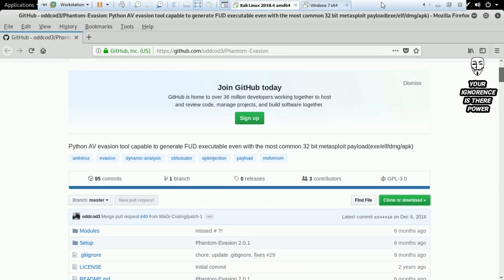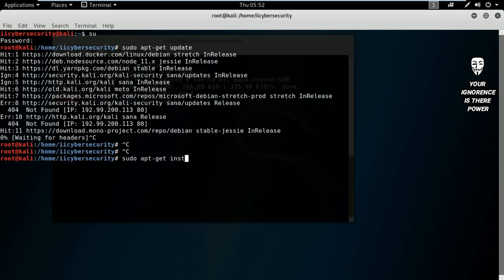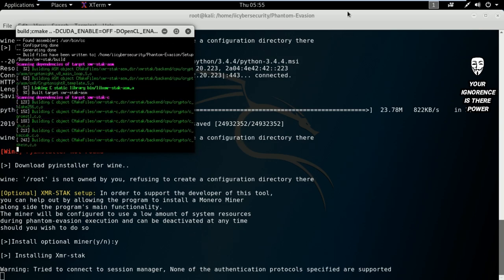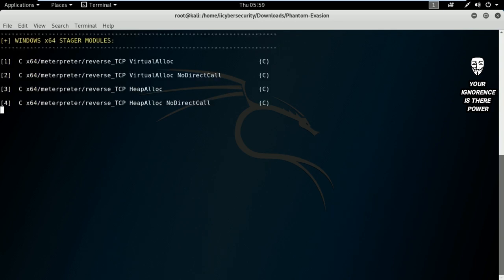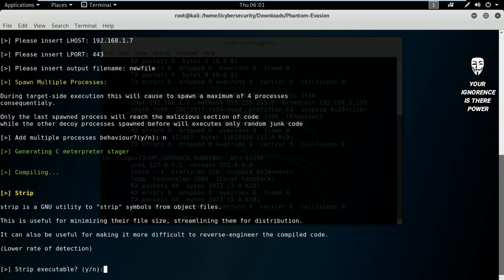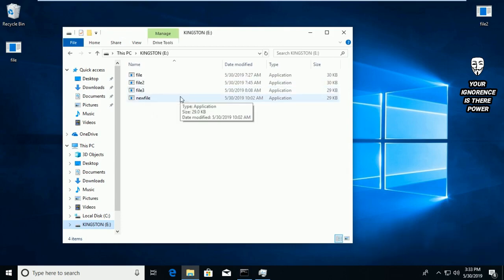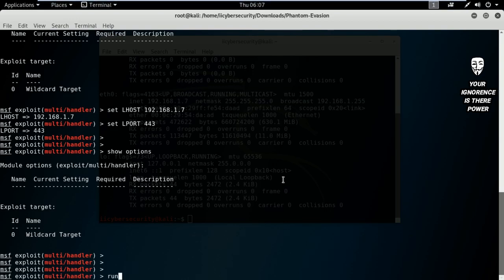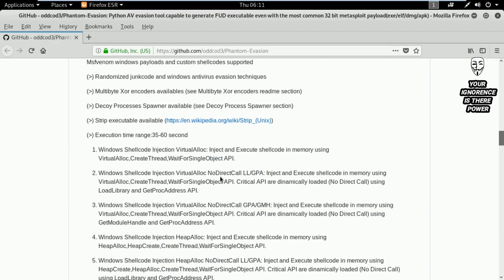TUTORIAL VIDEO 1: STEP BY STEP